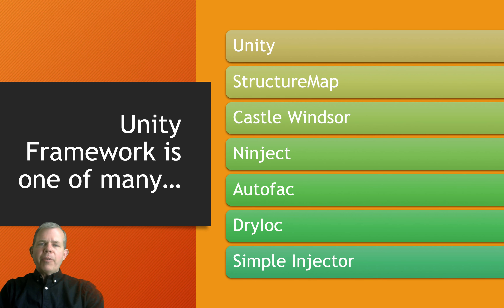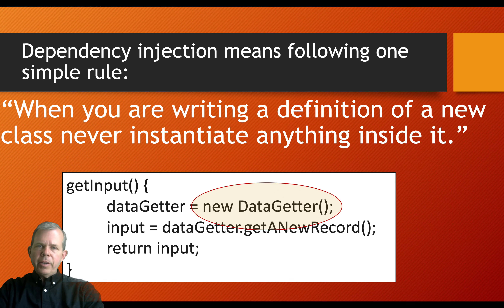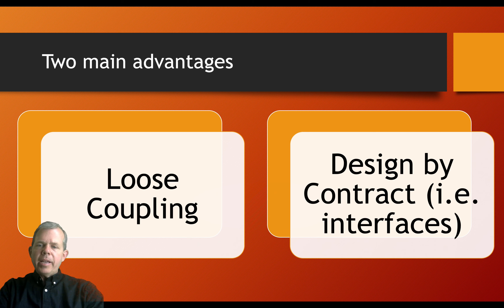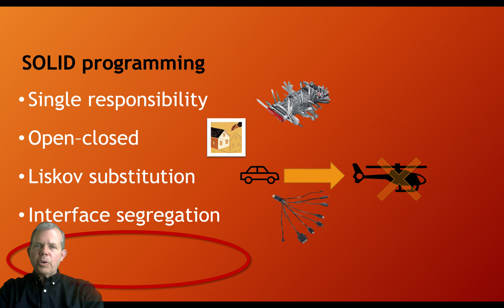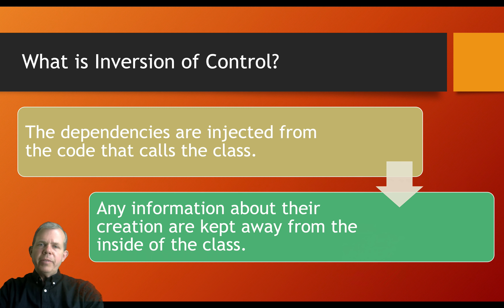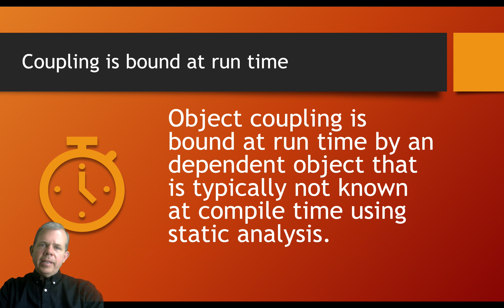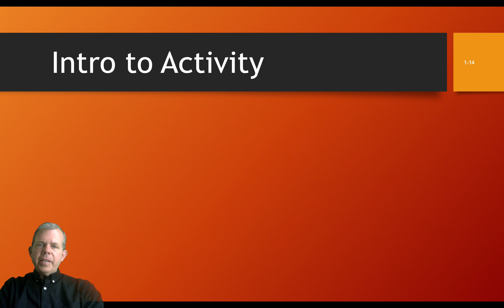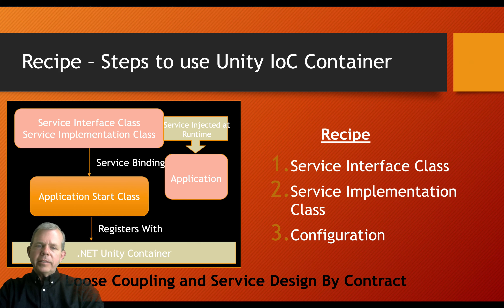Unity Framework for Dependency Injection in ASP.NET MVC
What is dependency injection? How does Unity compare to other dependency injection options? Why should you use dependency injection?